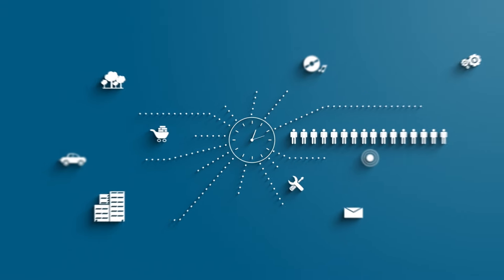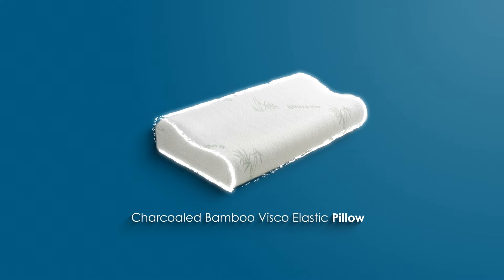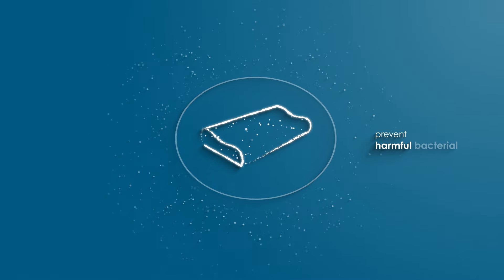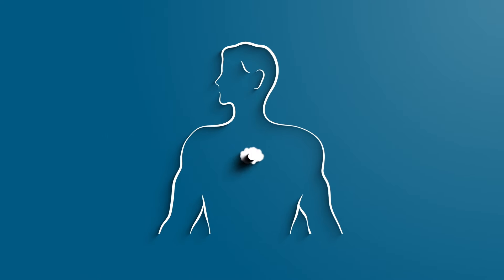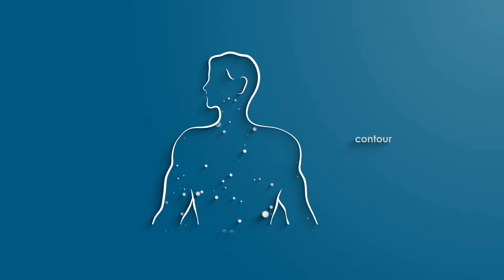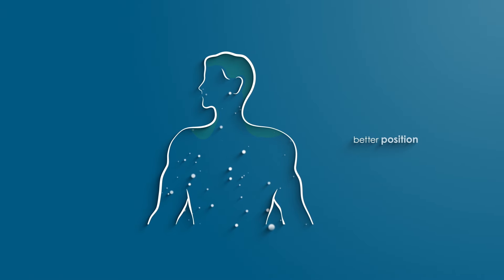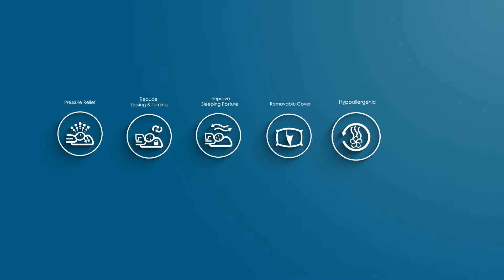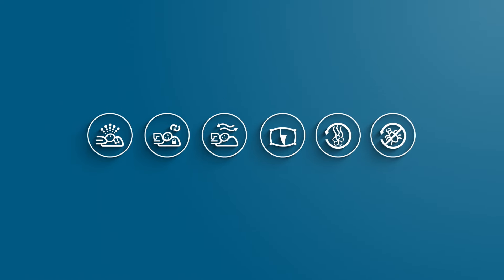AKEMI Charcoaled Bamboo Visco Elastic Pillow